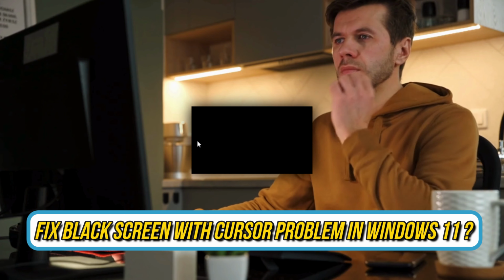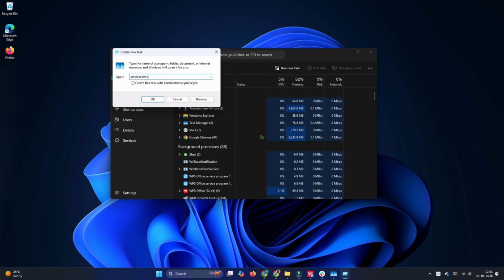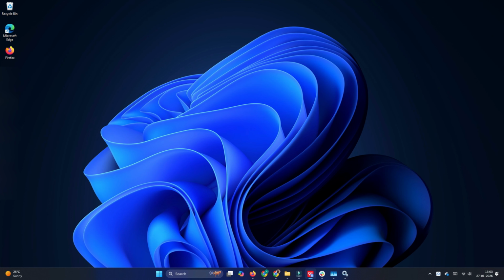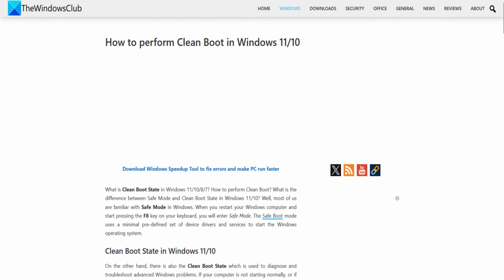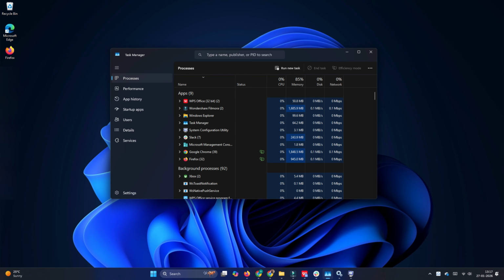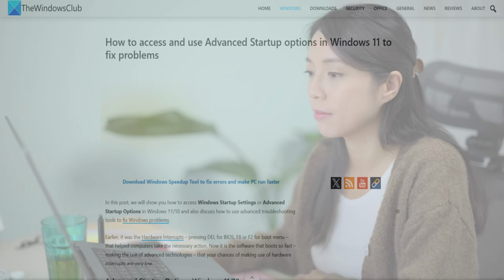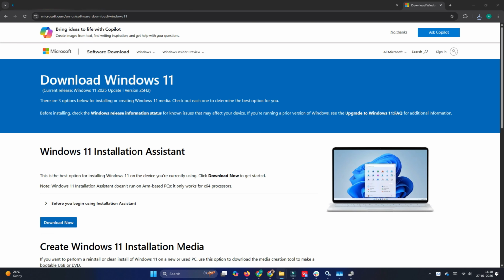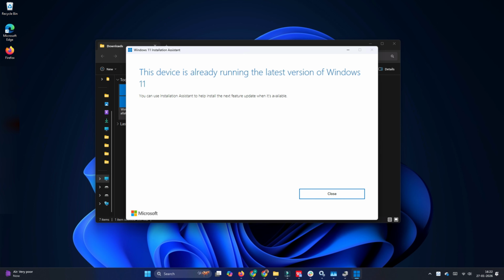Black Screen with cursor problem in Windows 11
You may encounter a peculiar issue after logging in to your computer. You may encounter a Black Screen with the cursor.

In this video, we will discuss this issue and show you how to resolve it. If you see a black screen in Windows, follow the instructions here.

00:00 Intro
00:30 Disable App Readiness Service and see
01:09 Run Automatic Startup Repair
01:51 Troubleshoot in Clean Boot State
02:41 Uninstall or Reinstall or Update your Graphics Card
03:10 Use System Restore via Advanced Startup Options
03:25 Perform an In-place Upgrade

Run :
services.msc
devmgmt.msc